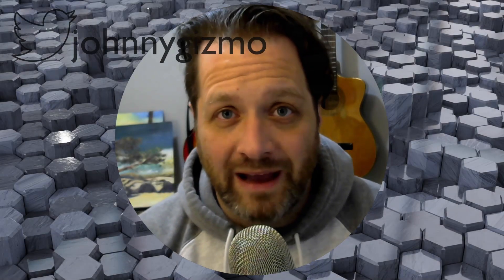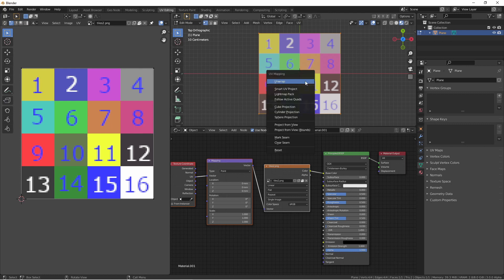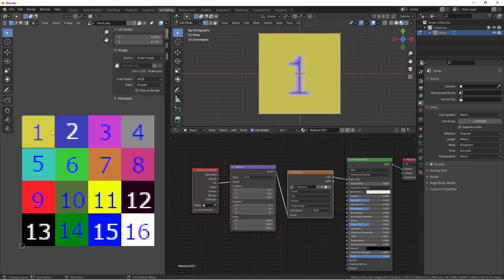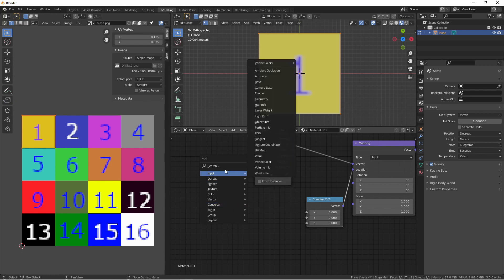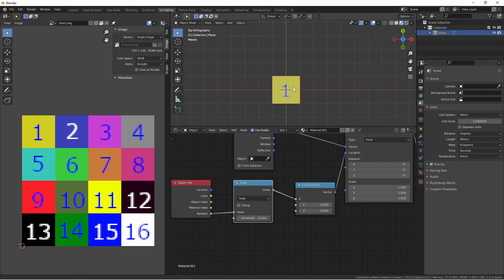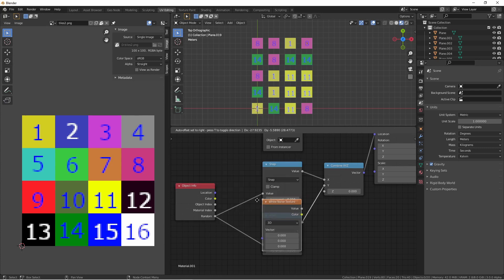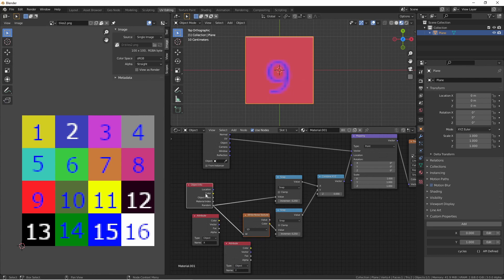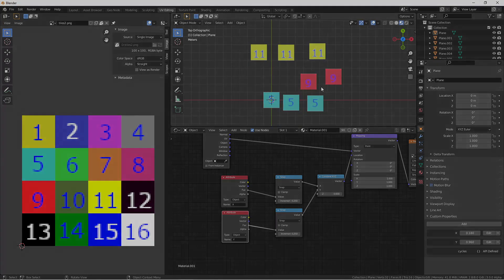Creating Multiple Textures from One Shader and Single Image File! (Texture Atlas)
NEW!!! In this Blender tips and tricks video, we take a look at how we can store a grid of textures that we can apply to duplicated objects. These textures can be pulled from the grid randomly or assigned manually. But in the end, only require a duplicated object and one texture!